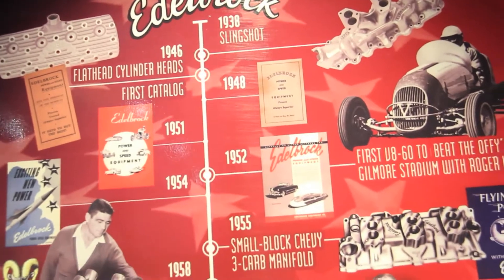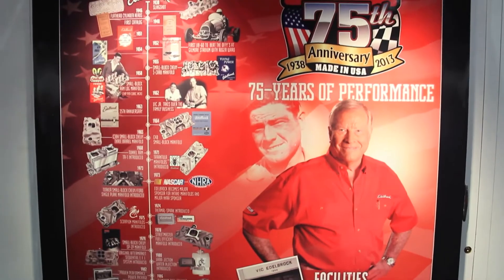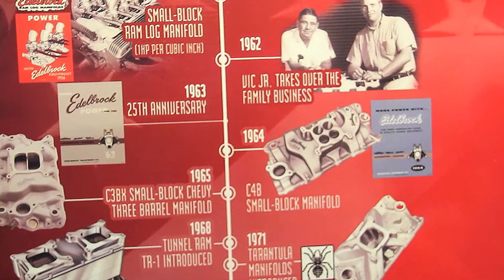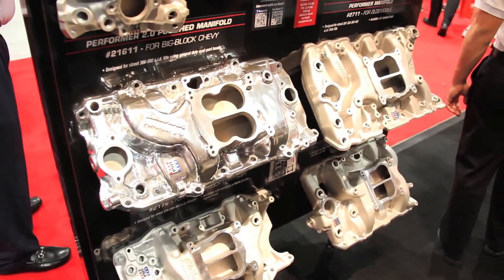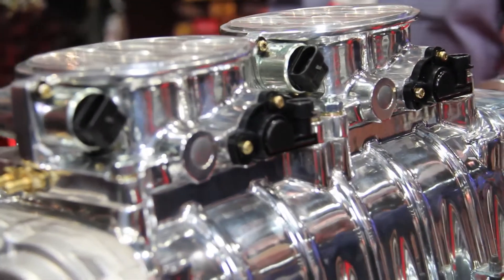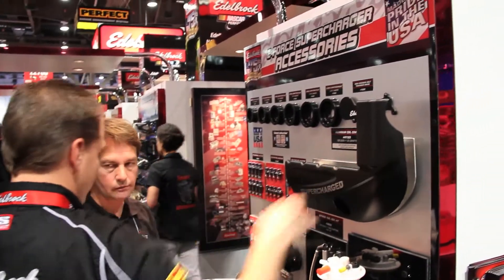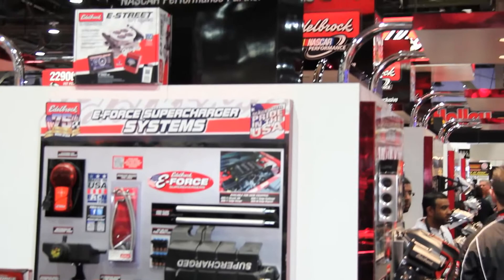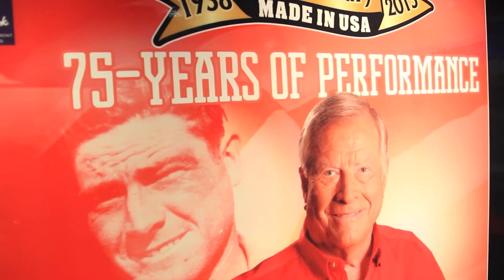Edelbrock Giveaway for their 75th Anniversary Edelbrock Mustang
Car Legend Vic Edelbrock Jr. sits down with us to talk all things Edelbrock from the early days of Vic Edelbrock Sr. to the 75th Anniversary Edelbrock Mustang Giveway this year.